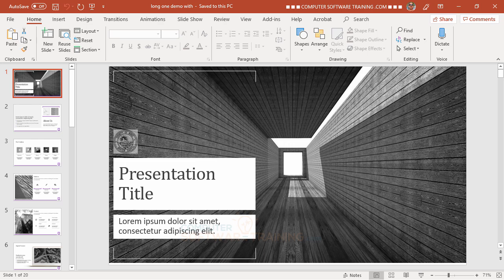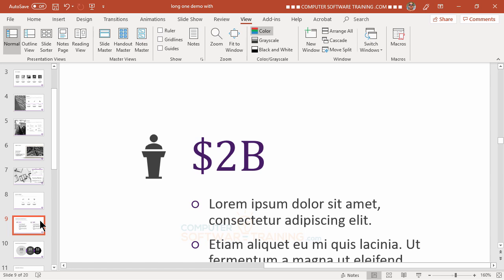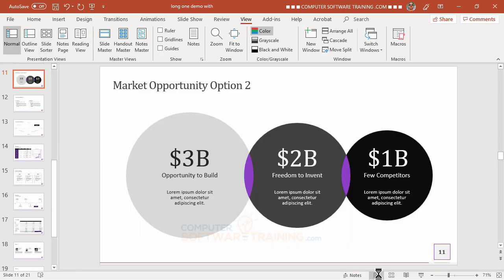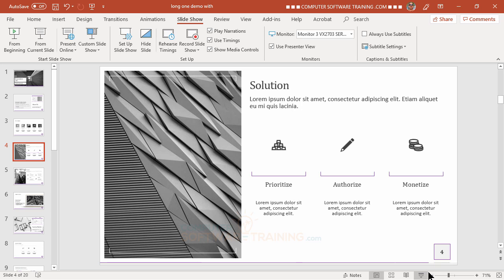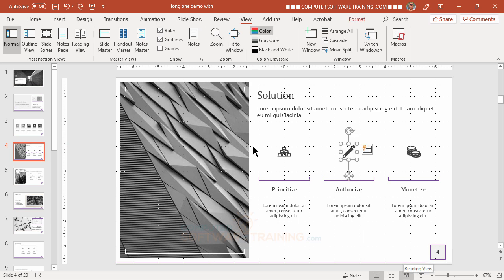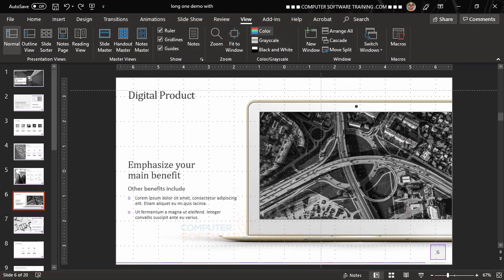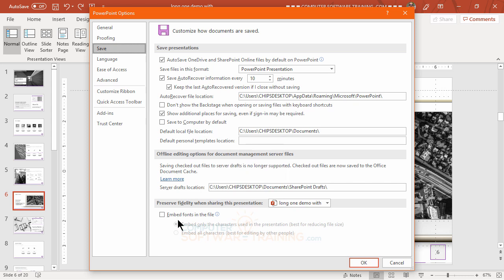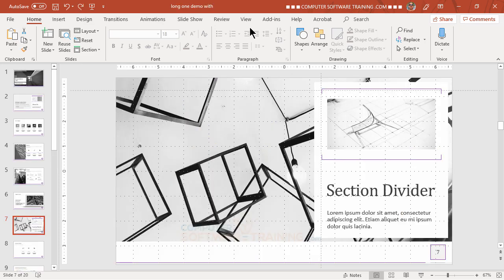PP-01-01 — Setting Up PowerPoint Defaults and Mastering Views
A critical first step in Microsoft PowerPoint training is configuring your program settings to support consistent, efficient, and brand-aligned slide design from day one. In this session, we start like every serious Microsoft PowerPoint course should: in the backstage area of the app, customizing defaults for save locations, proofing options, advanced display settings, and accessibility features that shape every presentation you create. By establishing these core defaults, you ensure smoother workflows and avoid repetitive adjustments across projects. Next, we explore the essential views that every user must know: Normal view for slide content editing, Slide Sorter for holistic sequencing and big-picture logic, Reading view for reviewing transitions without full screen commitment, and Slide Show view for rehearsal and delivery practice. You'll also learn to utilize Notes Page for speaker prompts and Outline view for content-heavy storytelling — a hidden gem for structuring complex narratives. When participating in Microsoft PowerPoint online sessions, mastering these views allows for faster feedback and real-time adjustments during live collaborations. The same fundamental skills translate seamlessly into higher-level Microsoft PowerPoint classes, reinforcing habits that distinguish average slide creators from confident visual communicators. As we build this foundation, you'll see firsthand how to make a PowerPoint presentation that starts strong from its core settings, allowing you to design slides that not only look professional but also function predictably across devices and audiences. By the end of this video, you’ll have a strategic launchpad for every future deck, ensuring you spend less time troubleshooting and more time creating impactful stories that connect.
📊 Explore Our Complete Microsoft PowerPoint Course Lineup